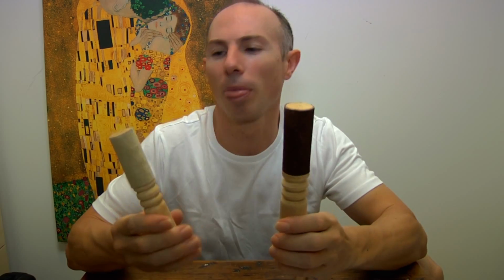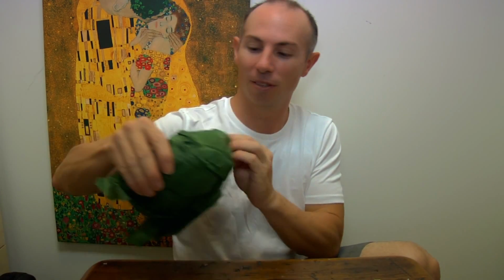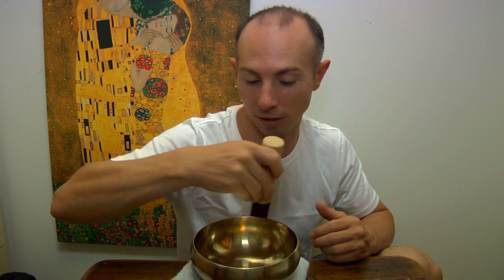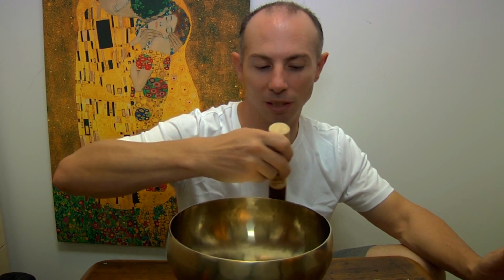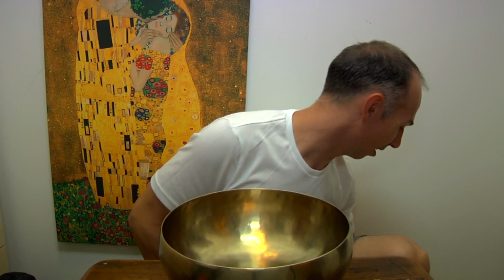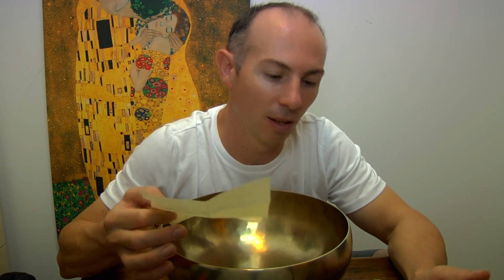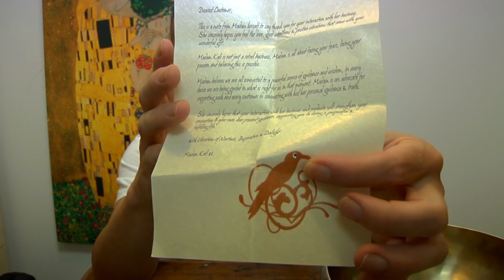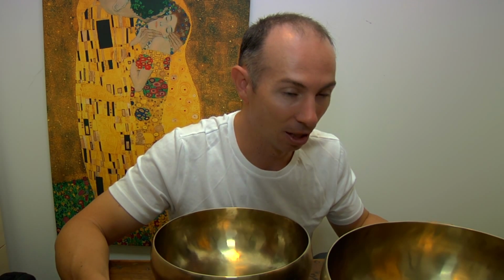Introduction to my New Set of 3 Tibetan Singing Bowls from Madam Kali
There are my new Tibetan Singing Bowls from Madam Kali Bowls are If you want to jump to the sounds go - 19:28 They sound amazing ! Jump 32:18 for tapping sounds

1:36 The Tings (i had to cut a bit of video out, i banged them together and they can be loud!)
3:12 Small Integration Bowl (Brings Harmony, Holness, Consolidates & ties all elements together)
6:35 Liberation Bowl (Release Deeply Held Fear Trauma & Emotional Pain) + Stimulates Creativity)
10:05 Foundation Bowl (Grounding, Relaxation, A Sense of Trust & Going with the Flow)
14:29 Letter from Madam Kali
19:28 I Start to Play all 3 bowls
32:18 for tapping sounds

Characteristics of Integration Bowl (small)
- Creates harmony & wholeness
- General relaxation and stress relief
- Balance and alignment of the energy

Characteristics of Liberation Bowl
- Release of deeply held fears, traumas and abusive experiences
- Powerful bowl for deep healing at the core of an issue
- Stimulates creative and positive sexual energy
- Physical and emotional pain relief
- Ideal for relationship issues
- Soothing of grief, rejection & abandonment issues
 Diameter range: 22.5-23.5cm  Height range: 9-9.5cm  Weight: 1.55 k

Characteristics of the Foundation Bowl
- Grounding, centeredness and relaxation.
- Cultivates a sense of deep trust within
- Allows going with the flow when appropriate
- Encourages strength and assertion when necessary
- Therapeutically ideal for applying on the lower parts of the body & (lower back, legs & feet)
- Ideal for back issues and generating a sense of support internally

I believe most people can experience ASMR, to experience ASMR you need to find you trigger, common triggers will often be related to one person focusing on you or another person and watching this person focus or give them attention will trigger it.

Triggers:
Watching massage ** Baba Worlds Greatest Head Massage **
Watching a person focus and describe something there passionate about ** Bob Ross deep voice talking about painting, scraping sounds, brushing sounds.  The forefather of ASMR **
Whispering ** Maria GentleWhispering the Queen of ASMR **

Listening to someones voice & the way the talk
Soft spoken voices & certain accents
Hand Movements
Any type of Role Play the best ones are ones that involve personal attention to you, examinations, face brushing ect
Watching someone draw or paint
Sounds : Crinkle, Tapping, Scratching & multi layering of different sounds together

Almost anything can be a "trigger' for a persons ASMR everybody is different, you just have to find yours.